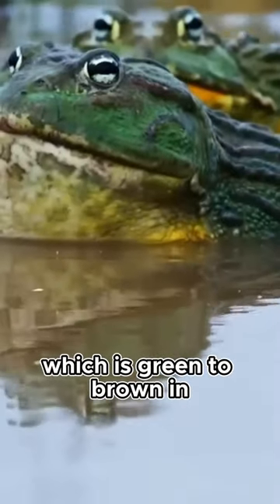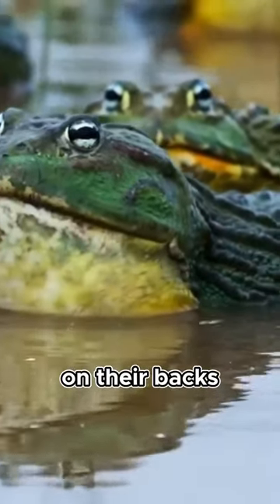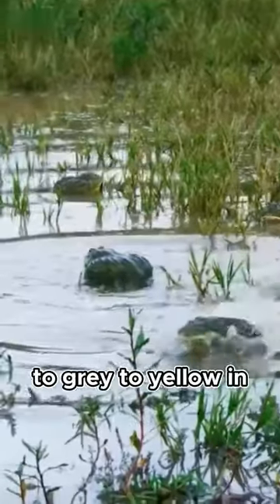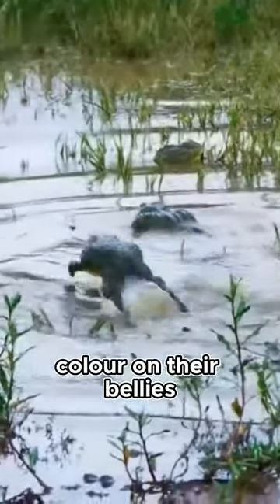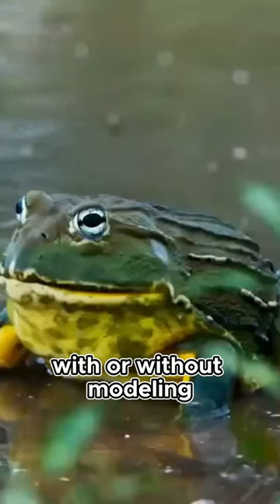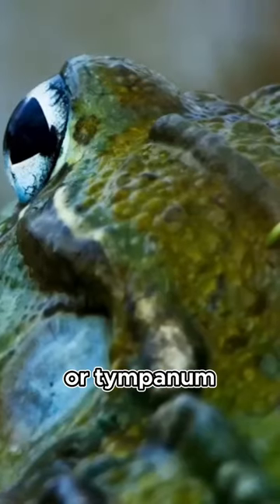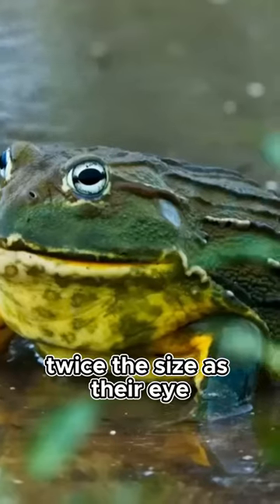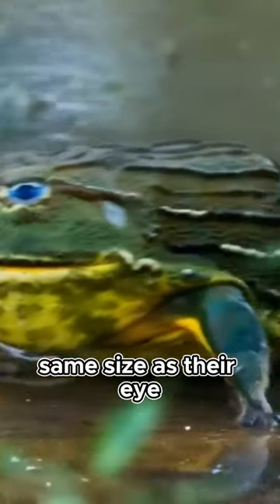Bull Frog : The Appearance of American Bullfrogs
American Bullfrogs are a captivating sight in the wild with their vibrant green skin and resonant croaking calls. These amphibians are native to North America and are known for their impressive size, often growing up to 6 inches in length. Their distinct appearance, with large eyes and powerful hind legs, makes them easy to identify in their natural habitat.

One of the most fascinating aspects of American Bullfrogs is their unique breeding habits. They lay their eggs in shallow waters, where the tadpoles develop before transforming into adult frogs. This process can be observed in various wetland areas across the United States, making them a popular subject for nature enthusiasts and researchers alike.

Witnessing the appearance of American Bullfrogs in the wild is a truly unforgettable experience. Their presence adds a touch of magic to any outdoor adventure, whether you're exploring a local pond or hiking through a marshy area. Keep an eye out for these iconic amphibians during the warmer months, and don't forget to listen for their distinctive calls echoing through the landscape.

1. Bullfrog
2. American
3. Frog
4. Amphibian
5. Wildlife
6. Habitat
7. Behavior
8. Conservation
9. Biology
10. Ecology
11. Species
12. Environment
13. Invasive
14. Ecosystem
15. Predation
16. Adaptation
17. Wetlands
18. Biodiversity
19. Endangered
20. Pest Control
21. Native
22. Frog Species
23. Predatory Behavior
24. Aquatic Life
25. Nature
26. Wildlife Management
27. Environmental Impact
28. Conservation Efforts
29. Ecological Balance
30. Threatened Species
31. Wetland Conservation
32. Invasive Species
33. Environmental Science
34. Ecological Niche
35. Pest Management
36. Wildlife Ecology
37. Wetland Ecosystem
38. Environmental Education
39. Conservation Biology
40. Wildlife Protection
41. Environmental Awareness
42. Aquatic Ecology
43. Pest Species
44. Wildlife Habitats
45. Conservation Challenges
46. Environmental Protection
47. Wetland Restoration
48. Environmental Sustainability
49. Wildlife Research
50. Bullfrog Management

1.
2.
3.
4.
5.
6.
7.
8.
9.
10.
11.
12.
13.
14.
15.
16.
17.
18.
19.
20.
21.
22.
23.
24.
25.
26.
27.
28.
29.
30.
31.
32.
33.
34.
35.
36.
37.
38.
39.
40.
41.
42.
43.
44.
45.
46.
47.
48.
49.
50.

1.
2.
3.
4.
5.
6.
7.
8.
9.
10.
11.
12.
13.
14.
15.
16.
17.
18.
19.
20.
21.
22.
23.
24.
25.
26.
27.
28.
29.
30.
31.
32.
33.
34.
35.
36.
37.
38.
39.
40.
41.
42.
43.
44.
45.
46.
47.
48.